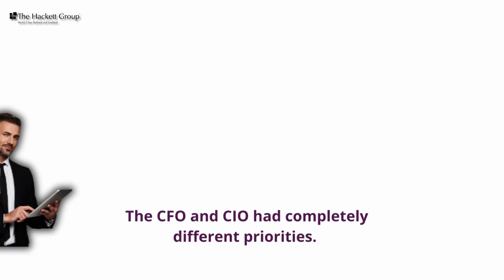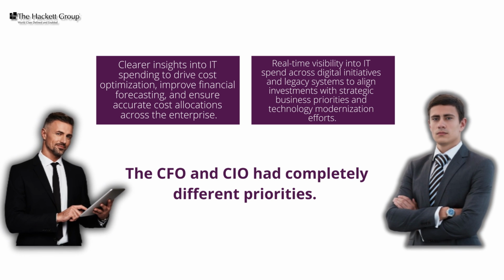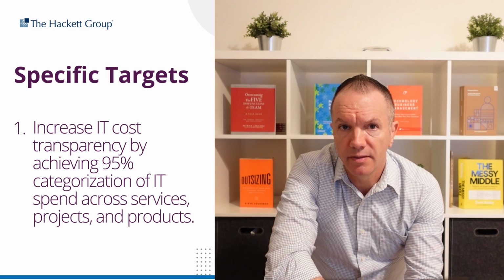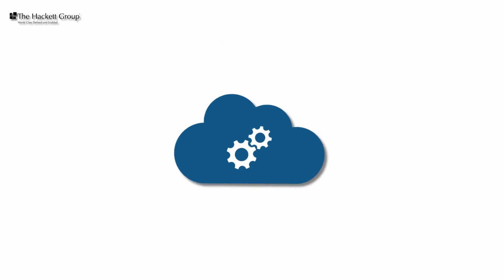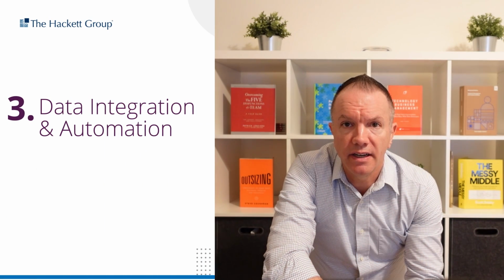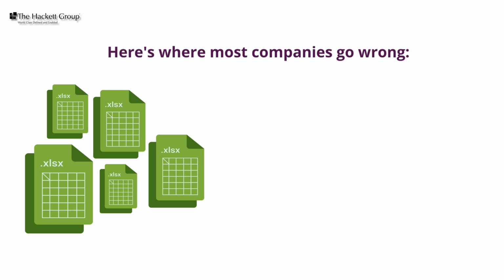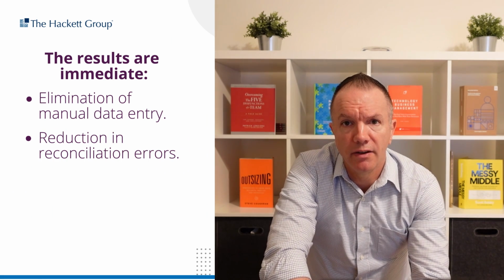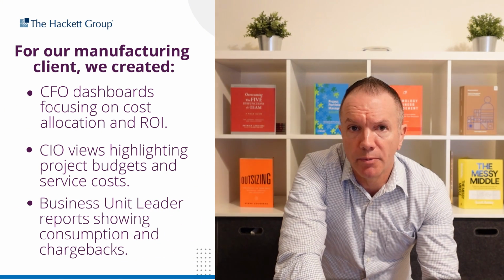How to Automate IT Financial Reporting 5 Step Framework That Works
Transform how you manage IT financial reporting in this step-by-step breakdown.

I share the exact framework we used to help a client gain better visibility into their $250M IT budget - moving from manual spreadsheets to automated reporting that saved thousands of hours of manual labor each year and uncovered millions in optimization opportunities.

You'll learn:
• The 5-step process for automating IT financial reporting
• How to achieve 95% cost transparency across services and projects
• The critical stakeholders you need to involve (and why most companies get this wrong)
• Real examples of how to standardize IT cost structures
• Proven metrics to track success